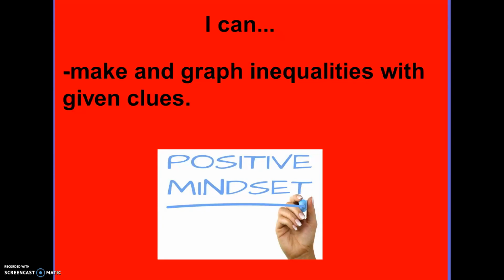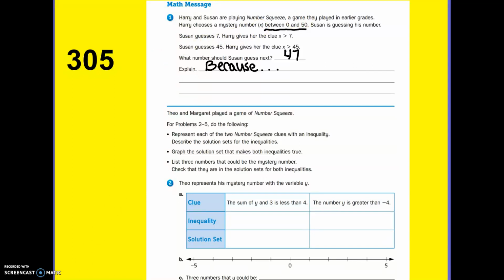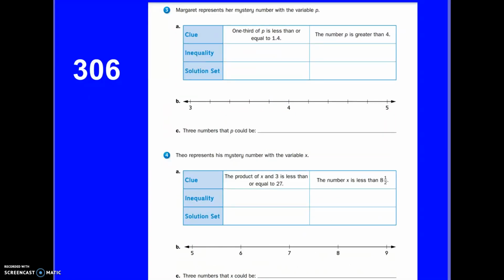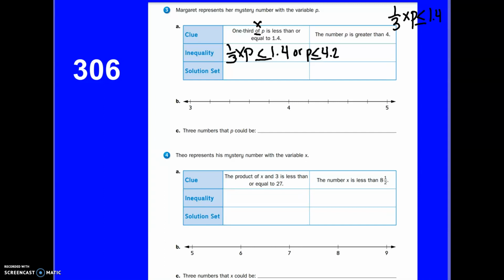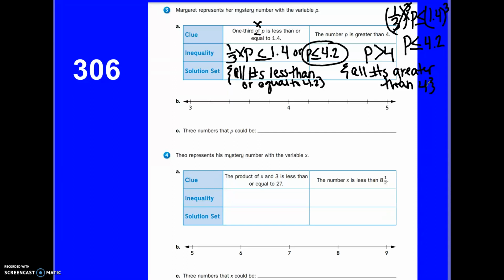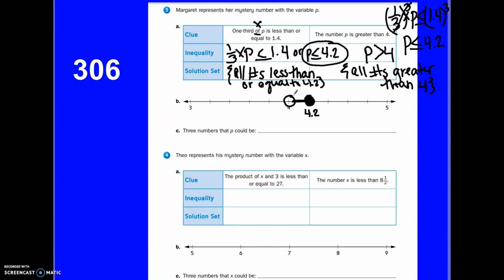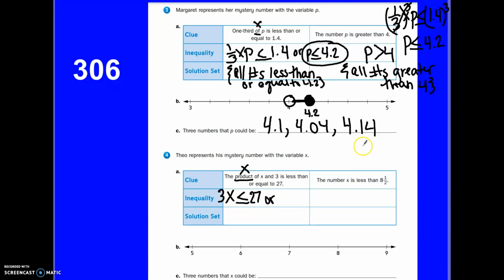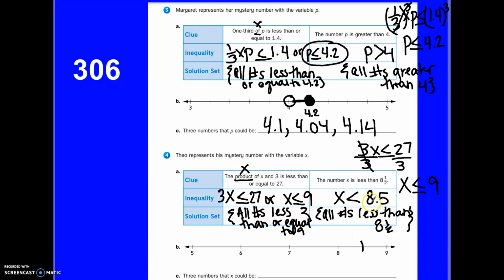Unit 7 Lesson 1 p. 305 and p.306